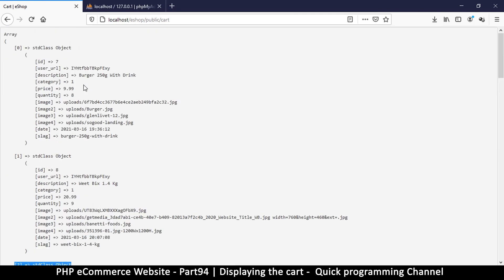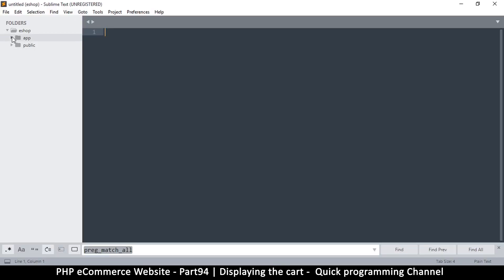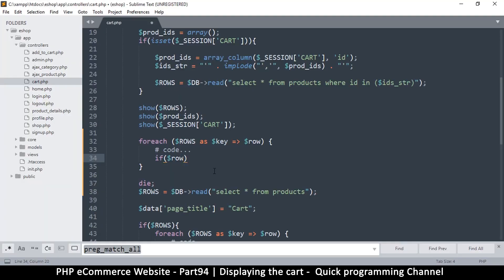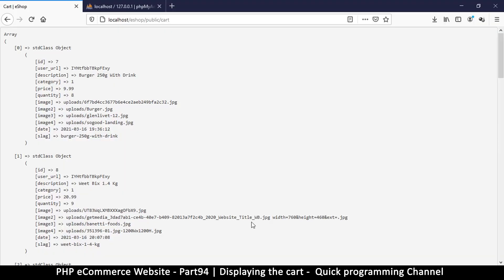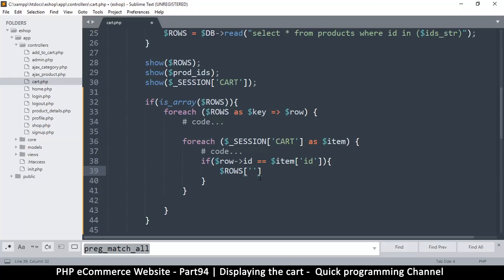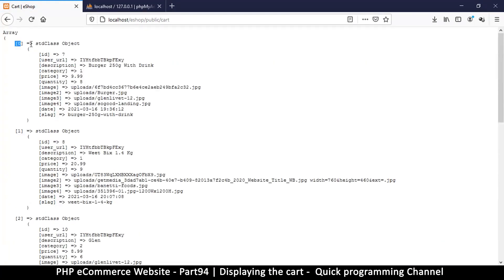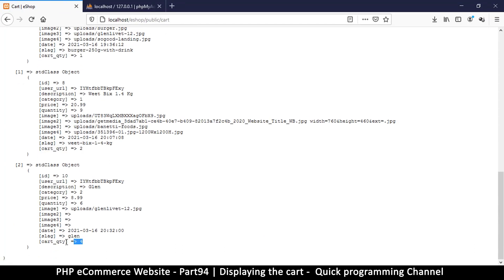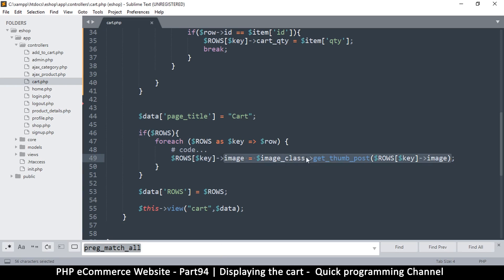#94 PHP Ecommerce website development | Displaying the cart | MVC OOP - Quick programming